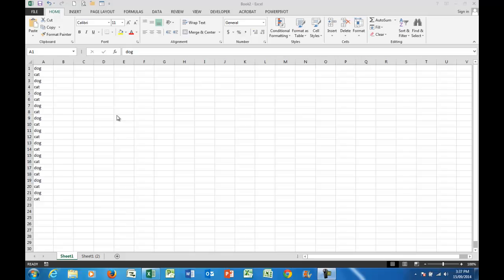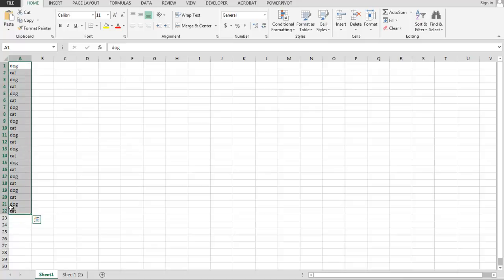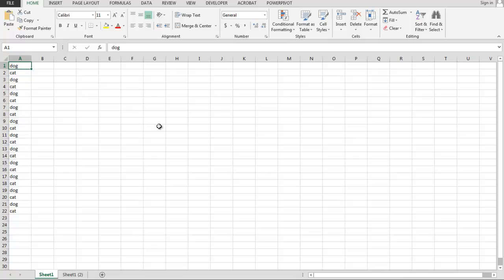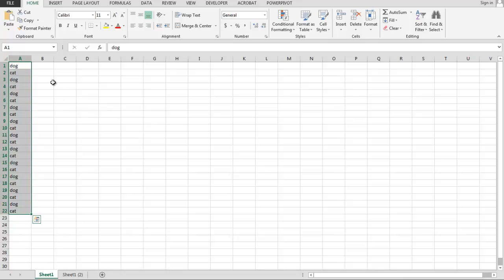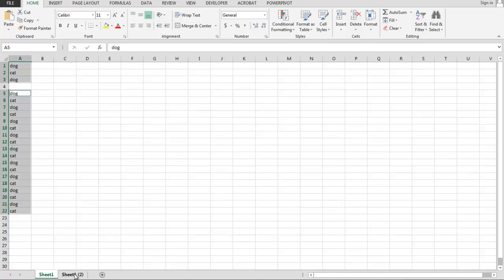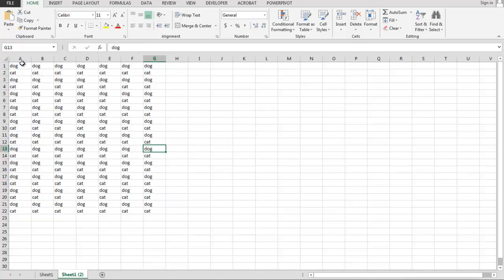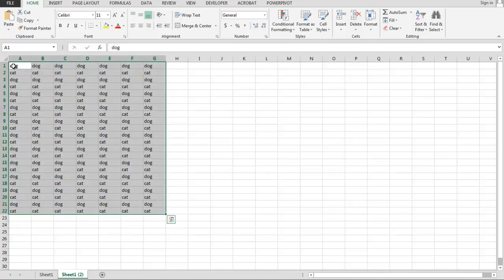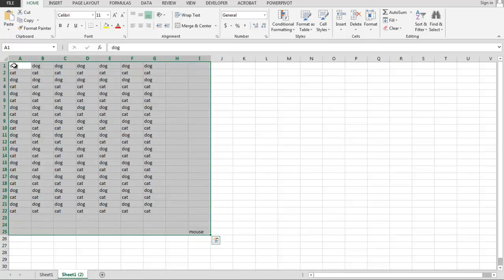Handy tips for selecting multiple rows and the entire spreadsheet in Excel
Handy tips for selecting multiple rows and the entire spreadsheet in Excel, Save time and avoid selection problems and errors with these two techniques.